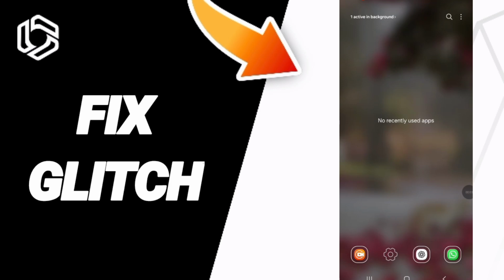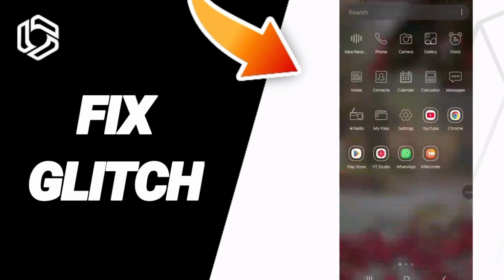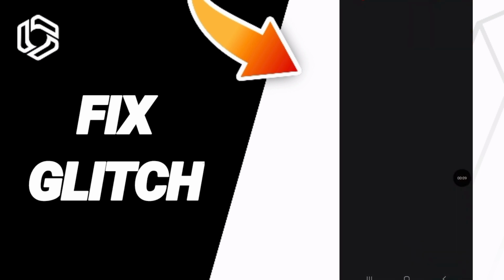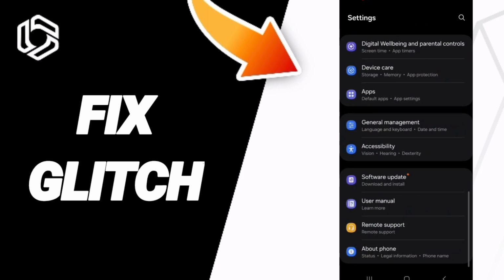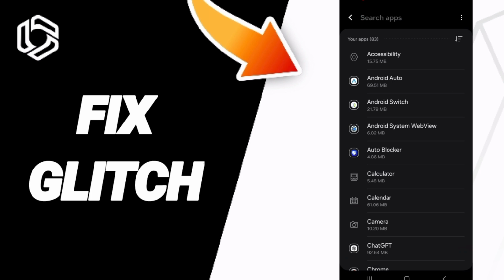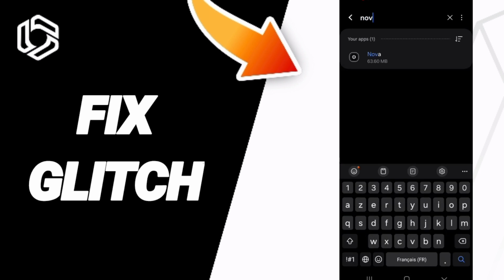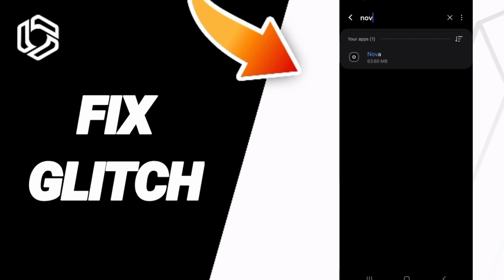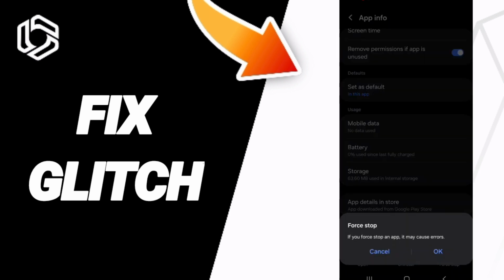How To Fix Glitch On AI Chatbot Nova App 2025